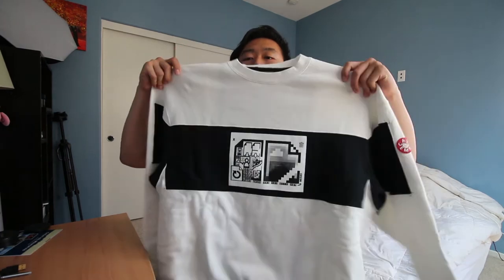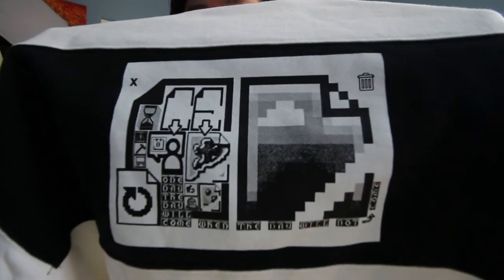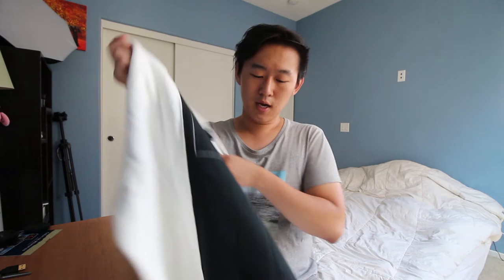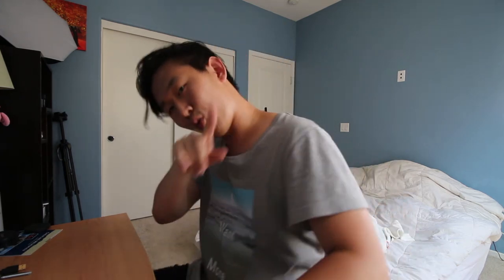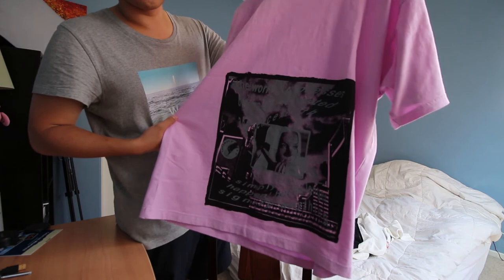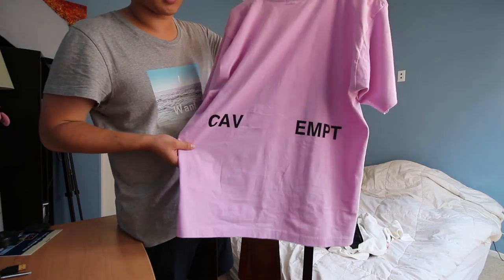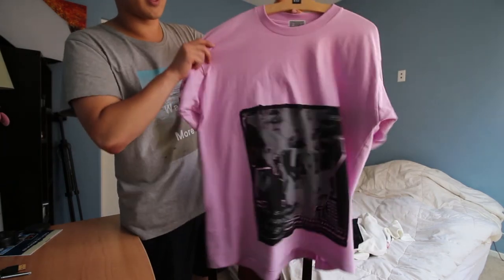Cav Empt Fall Winter 2017 Seasonal Overview